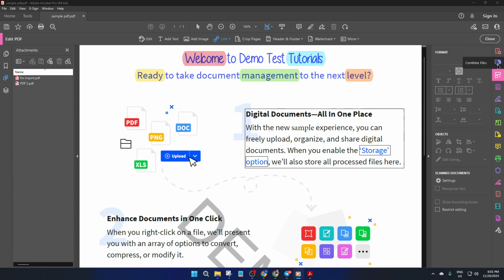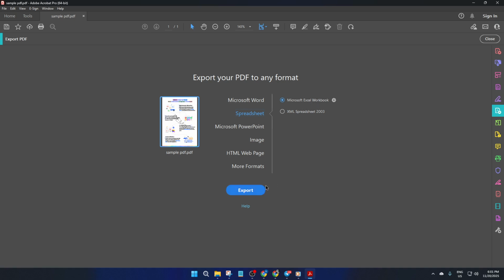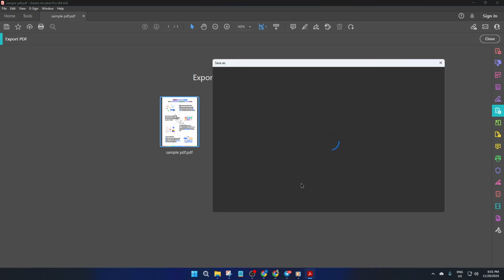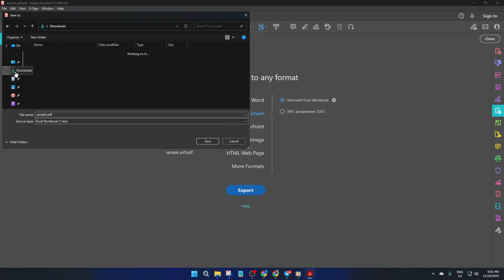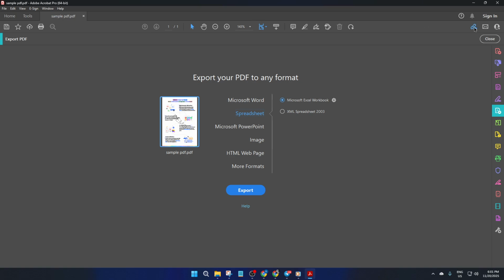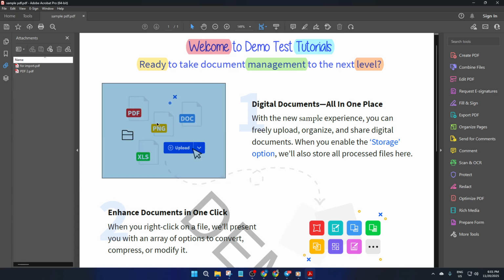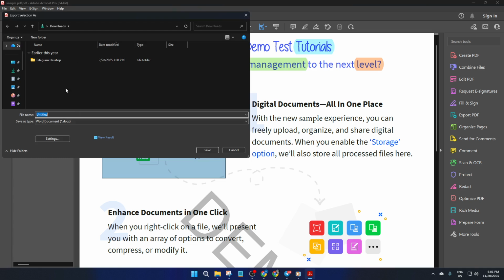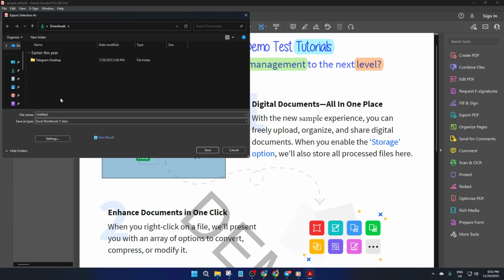How to export PDF tables to Excel from Adobe Acrobat (Proven Guide)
Learn step-by-step how to export PDF tables from Adobe Acrobat to Excel in this comprehensive tutorial! Whether you're using Adobe Acrobat DC, Acrobat Pro, or the web version, we show you how to convert PDF tables into editable Excel spreadsheets with ease.

Key features covered include selecting specific tables, optimizing data accuracy, handling multi-page documents, and supported export options. Perfect for users on both desktop and online platforms.